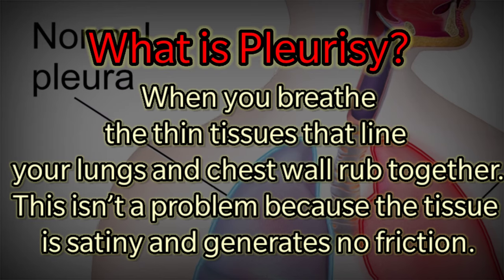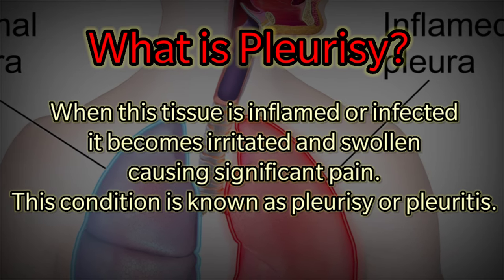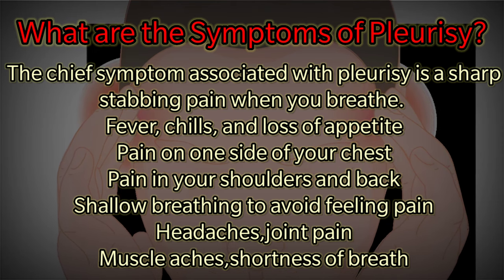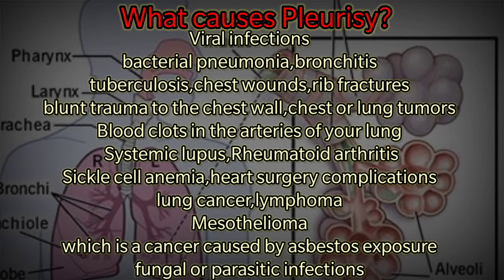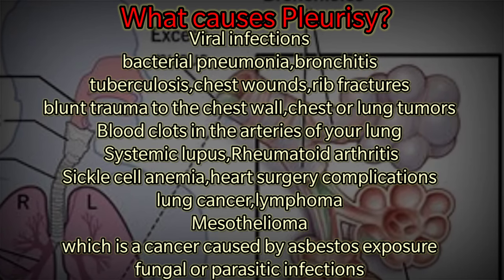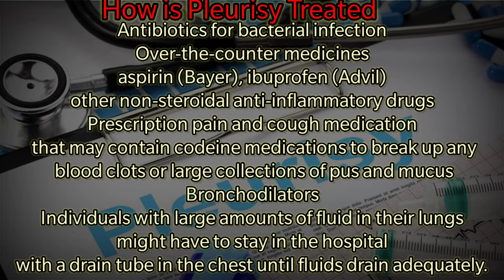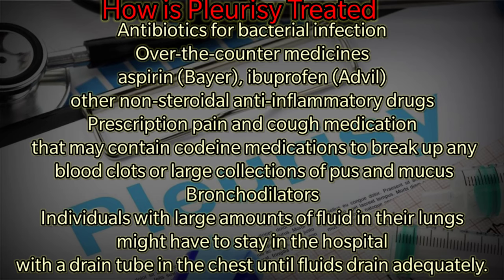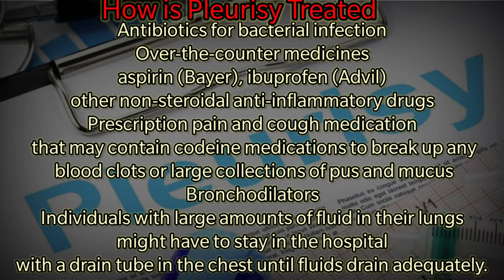Pleurisy|Causes Symptoms|Diagnosis|Medical Management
What is pleurisy?

When you breathe, the thin tissues that line your lungs and chest wall, called the pleura, rub together. Typically, this isn’t a problem because the tissue is satiny and generates no friction.

However, when this tissue is inflamed or infected, it becomes irritated and swollen, causing significant pain. This condition is known as pleurisy or pleuritis.

Knowledge Madnoob
We've a Youtube Channel Which Is Based On HEALTH
We are a team of medical Professionals
Mr. S ILIYYAS AHAMMED
MRS.RIZWANA RASHID
Our Aim to Provide a Better Education, Daily Updates About Medical Field
Our Vision You the People Who are seeing this video and updating your knowledge